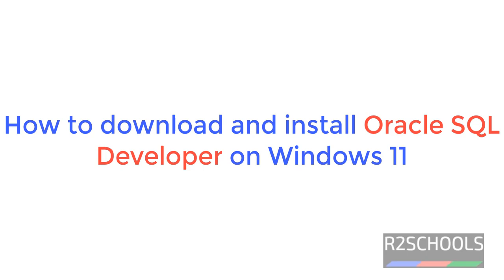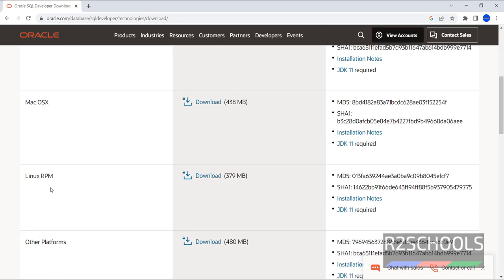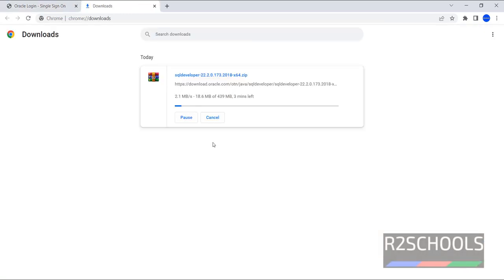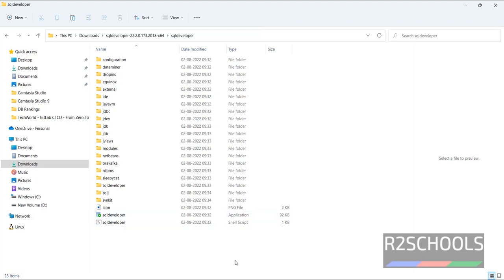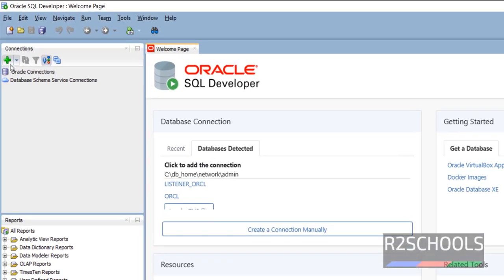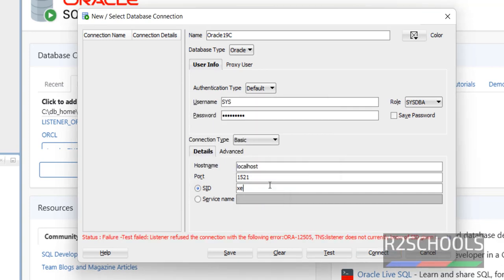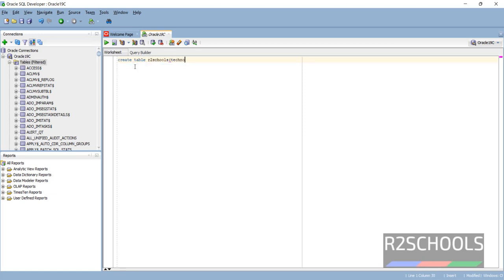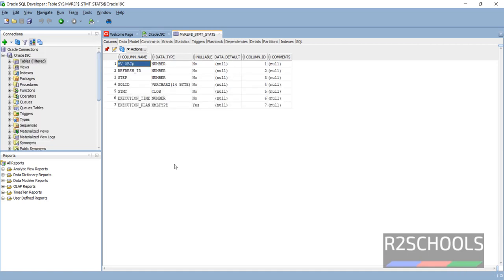3.Oracle DBA Tutorials: How to download and install Oracle SQL Developer on Windows 11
In this video, we will see How to download and install Oracle SQL Developer on Windows 11 step by step.

How to download and install Oracle SQL Developer on Windows 11,
Download and install Oracle SQL Developer on Windows 11,
How to download and install Oracle SQL Developer on Windows,